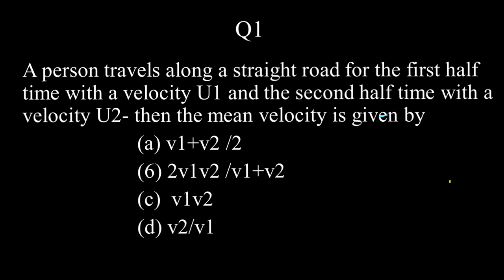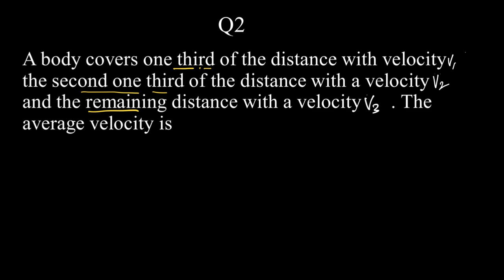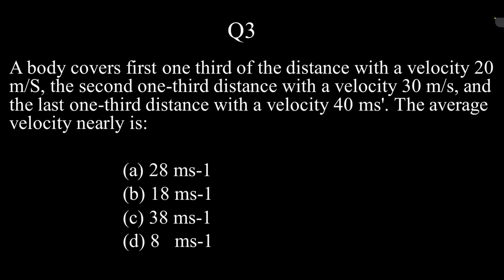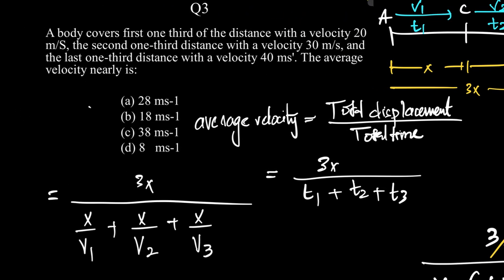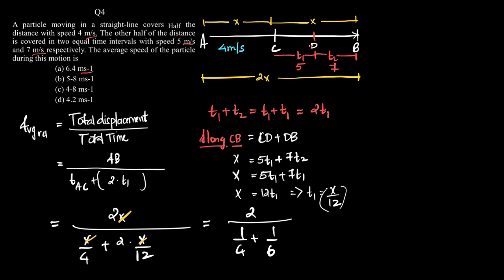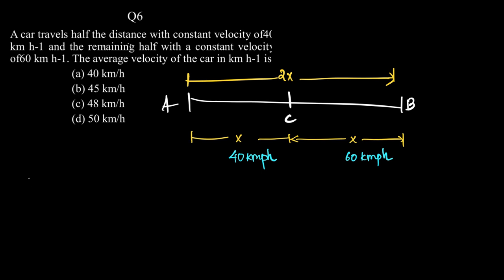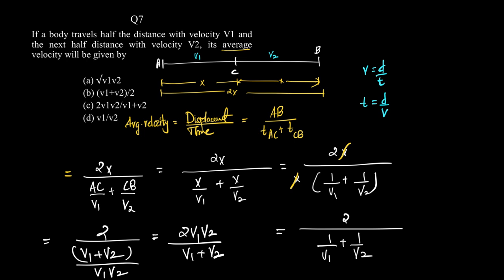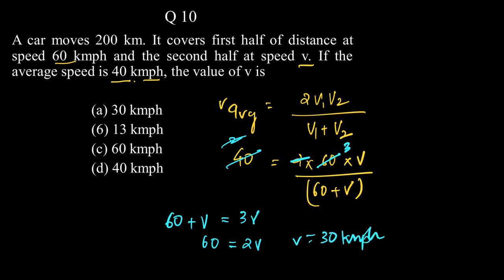Average speed and velocity | complete topic | one shot 10 MCQ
10  MCQ based on average speed and average  and average velocity.
 which will cover the entire topic of average speed and average velocity. Will give the aspirants an  insights of how to approach any variety of question being asked.